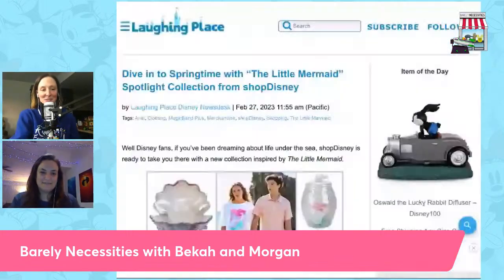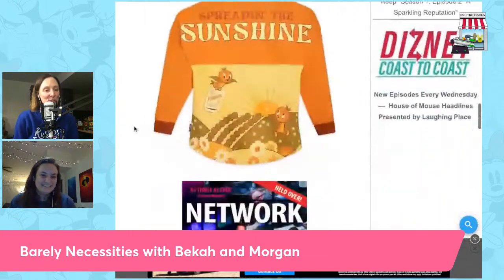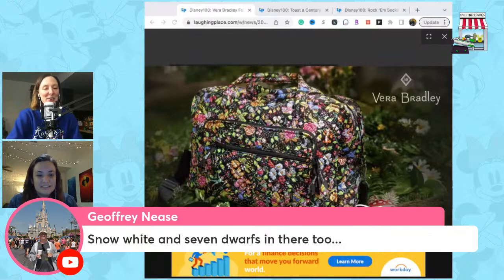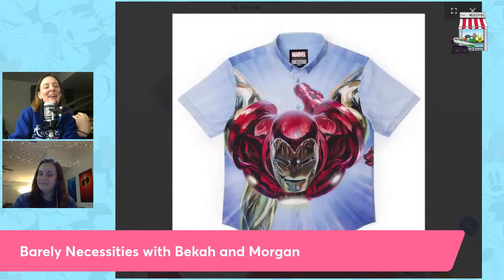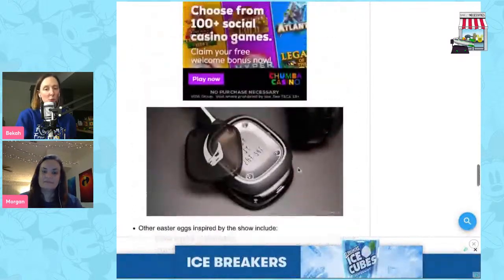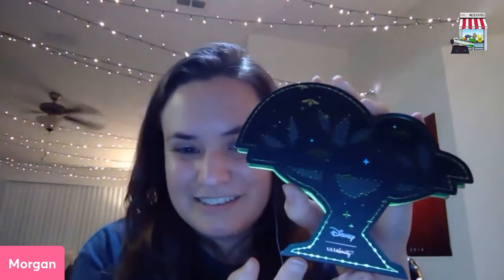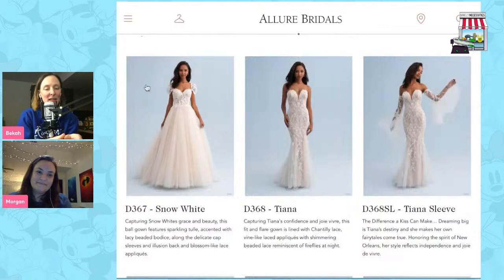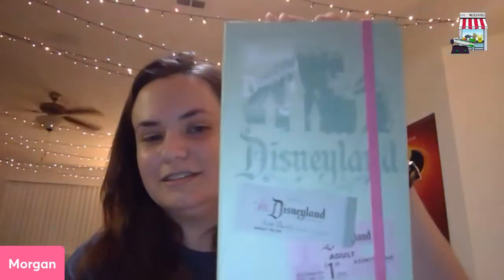Barely Necessities - The LIVE Disney Merchandise Show: Flowers, Gardens, and Merch!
Join in for a LIVEly discussion of all the latest merchandise to hit the shelves, online marketplaces, and displays of the Disney Parks!

Today, along with so much more, we'll be taking a look at some of the merchandise from the upcoming EPCOT International Flower and Garden Festival! Also on the list is the Little Mermaid Spotlight Collection, “Alice in Wonderland” CASETiFY, and WALL-E gardening fear. For Disney100 we have a Vera Bradley Collection, Mickey Mouse Club Corkcicle, and Rock ‘Em Socks. Marvel delivers an Iron Man x RSVLTS collection and “Across the Spider-Verse” Funko exclusives. We wrap up with Star Wars and the Logitech G Mando Headset, RockLove’s Tatooine Collection and the first week of Mando Mania!